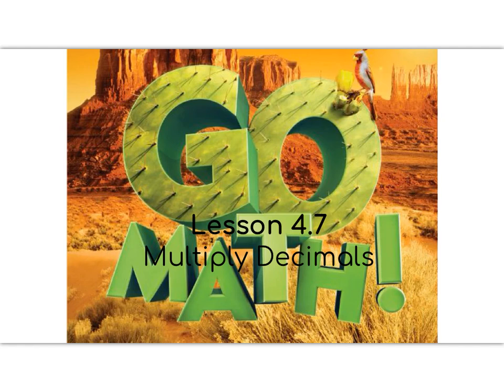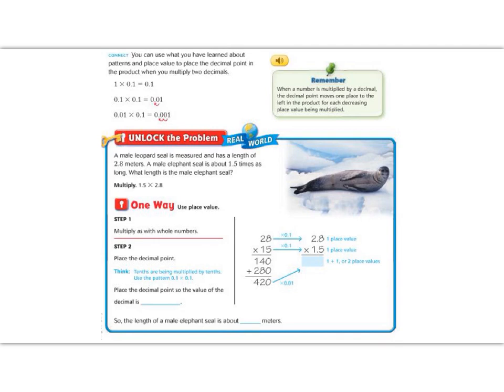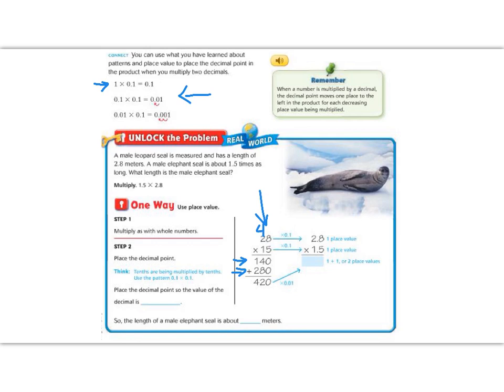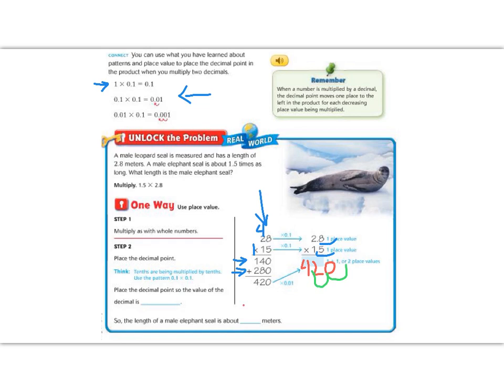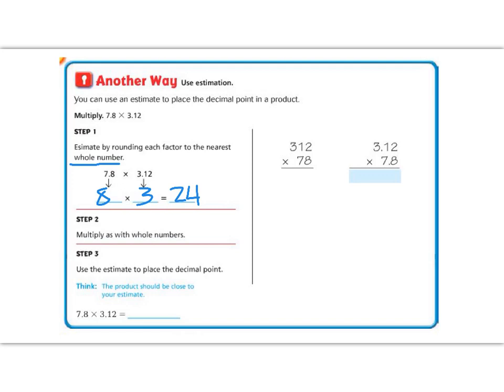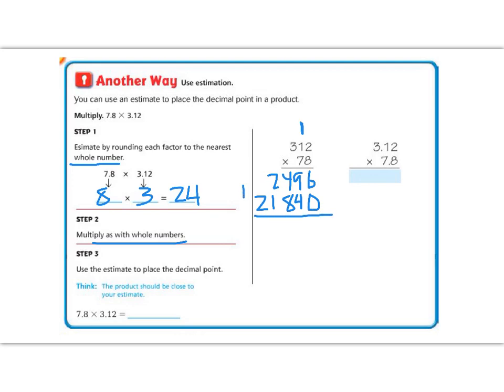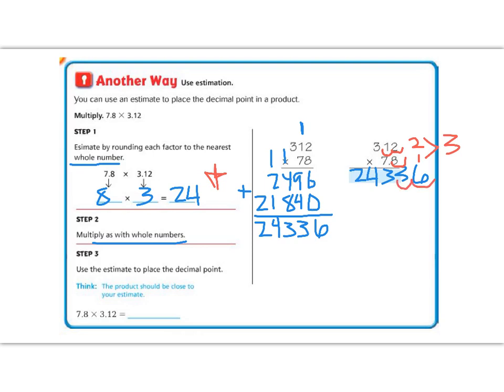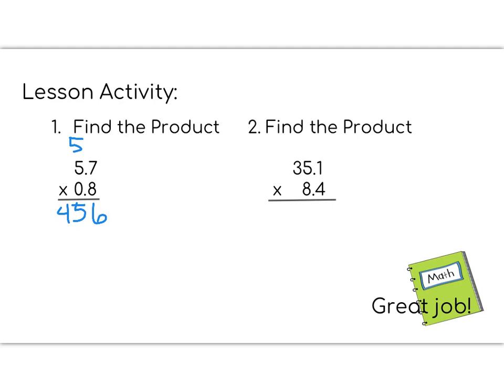Lesson 4.7 - Go Math 5th Grade